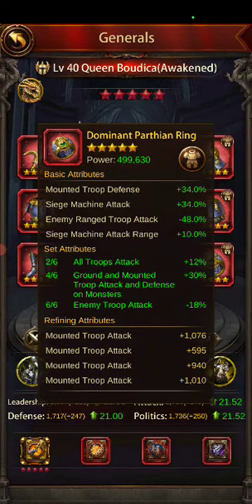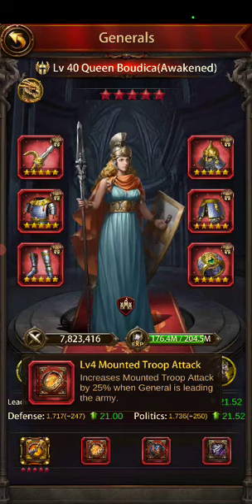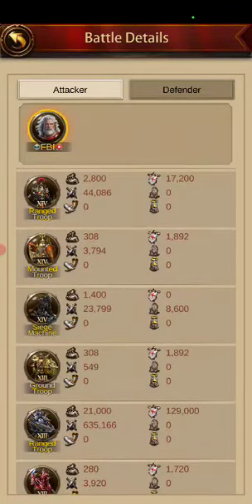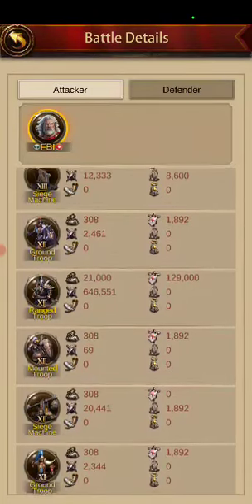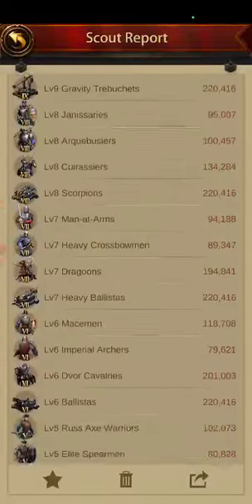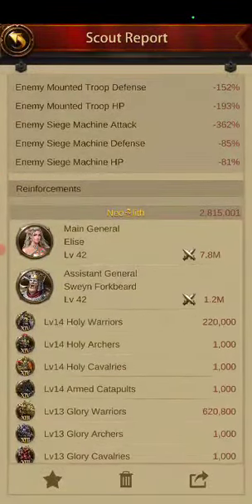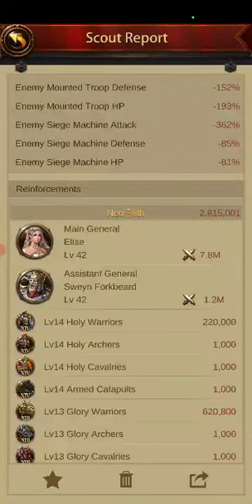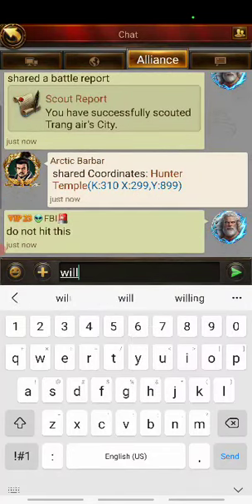Step by step how to hit trap scraping method why and adjustments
This is scrapping method when your unable to kill it all in one hit you can scrap away points if you learn reas reports and make adjustments. I in this video give walk-through how to scrap away and come up positive points In 900m trap. I also show you how to find sweet spot for the big hit that will be in your favor alot if you stay and listen. if you haven't already join so you don't miss my exclusive content that only appears here or at least first lol.